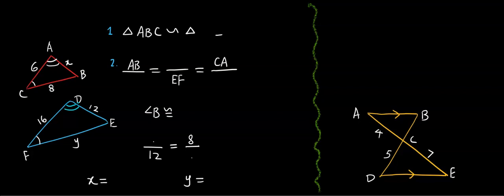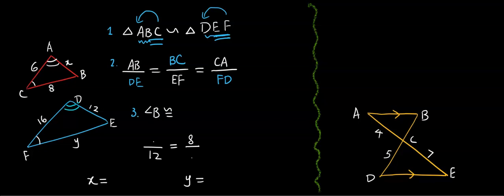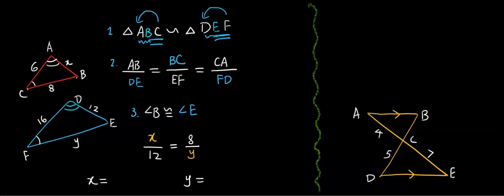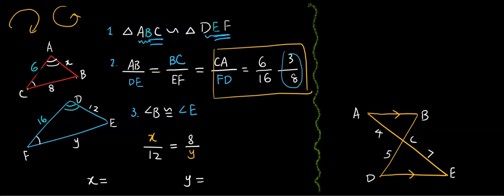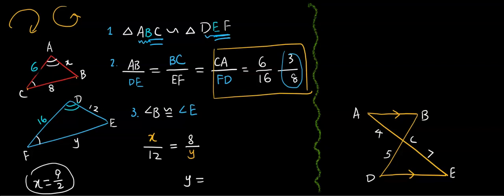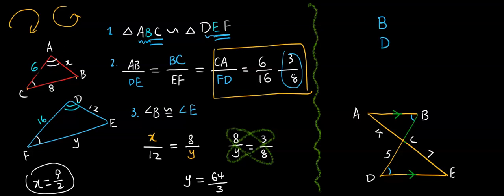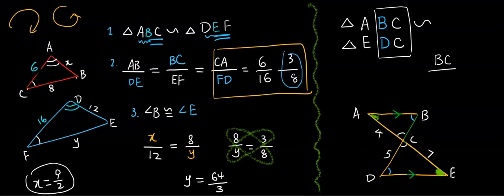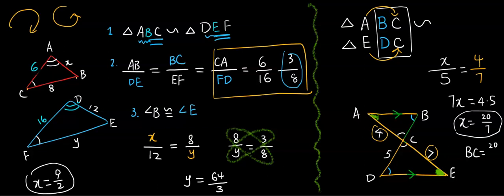Geometry 6.3 How to Solve Similar Polygons Problems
2 Timothy 11:5
And how from infancy you have known the Holy Scriptures, which are able to make you wise for salvation through faith in Christ Jesus